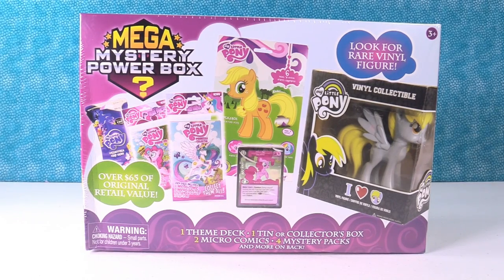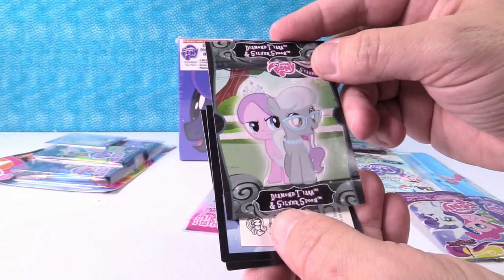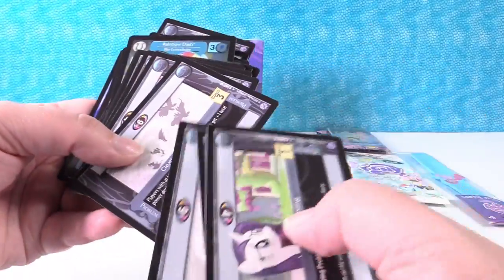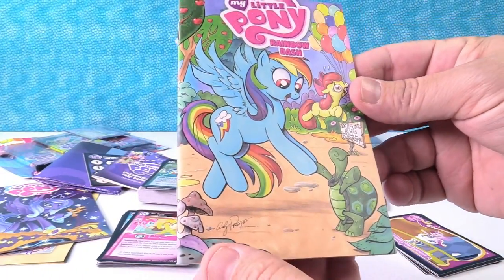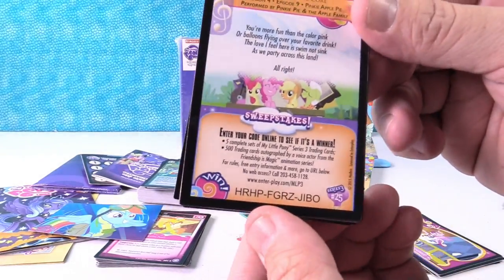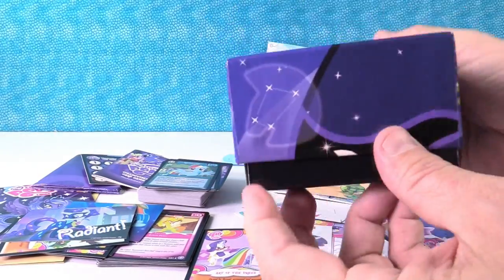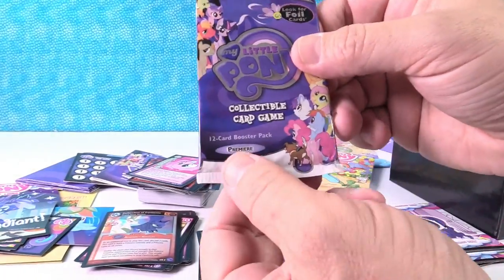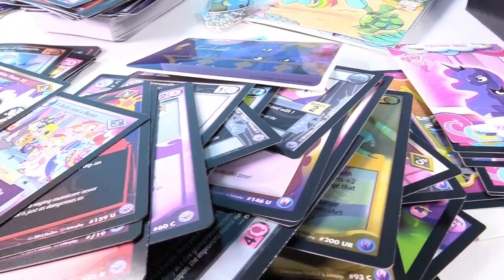My Little Pony MEGA Mystery Power Box Opening Cards Dog Tags Toy Review | PSToyReviews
Today we have a My Little Pony Mega Mystery Power Box.  This surprise box is filled with blind bags, trading cards from the game, collector cards & more.  You can even find a rare vinyl figure.  Let's see what is hiding inside our surprise box today.